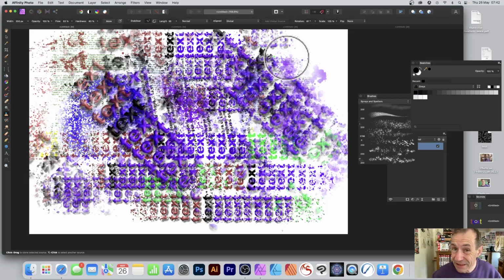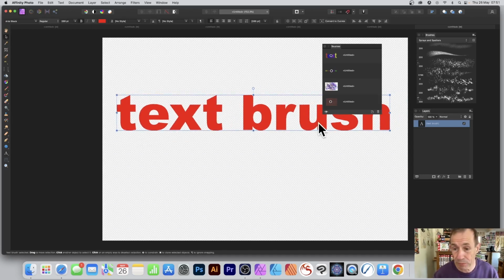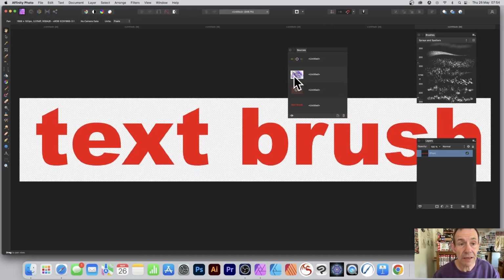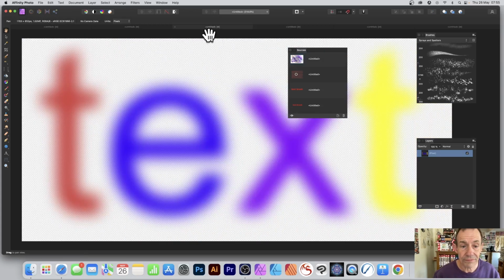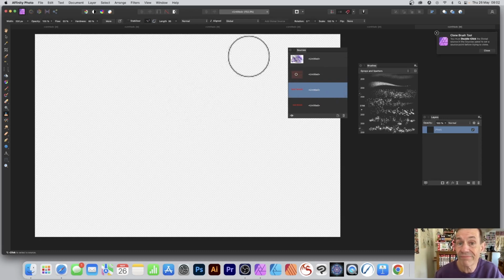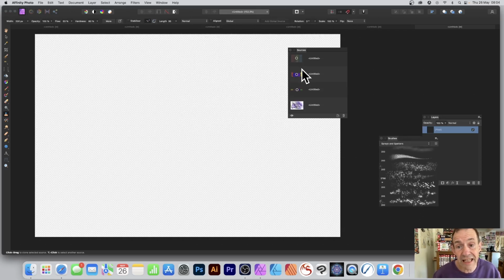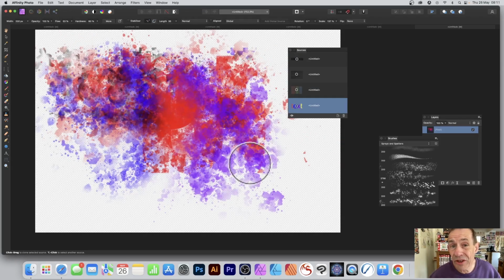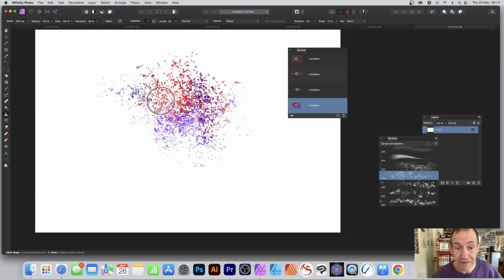Affinity Photo : Text Brushes / Create Amazing Type Designs HOW TO Tutorial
How to paint with text to create all kinds of amazing type imagery in Affinity Photo
00:00 - Start
00:12 - Transparent file
00:35 - Add text
01:20 - Add source
02:10 - Examples of the text brush
02:39 - New layer
03:07 - Reference
03:55 - Add Design
04:16 - Rotate
04:40 -Scale